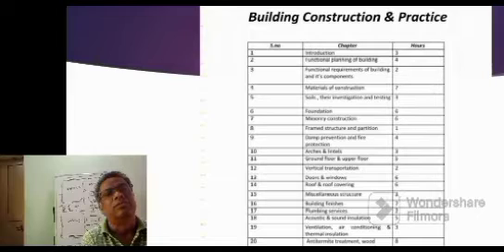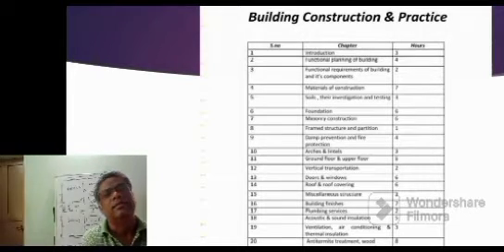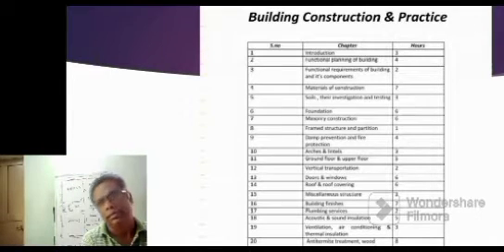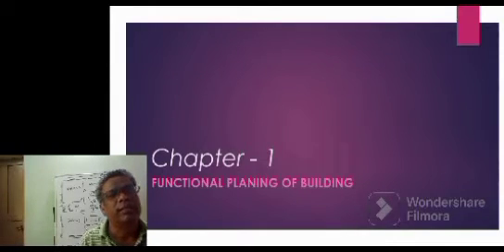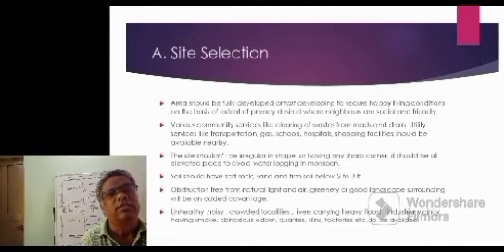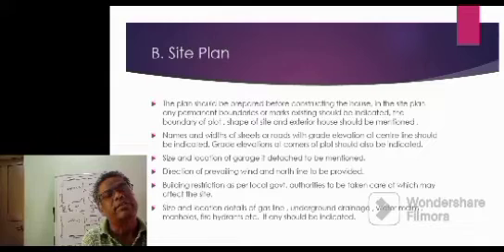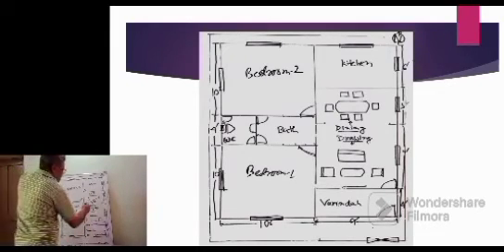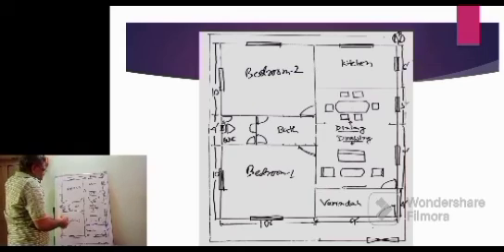Unacademy demo video\\ Civil Engineering \\ Building material and construction practice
Video from Kishalay Ghosh